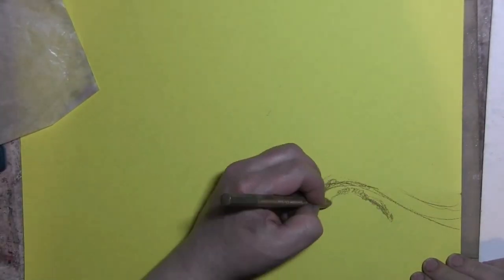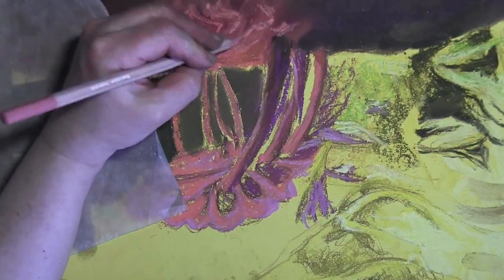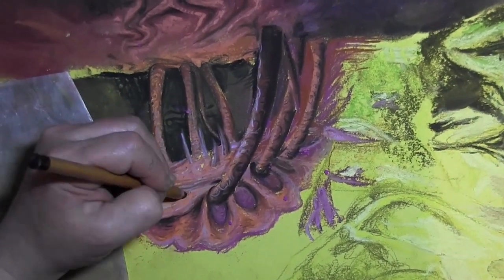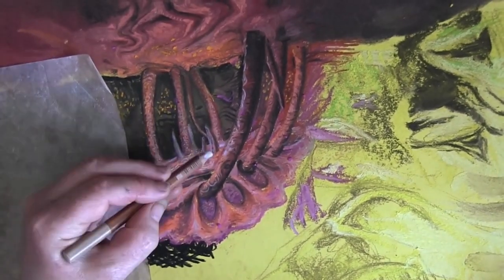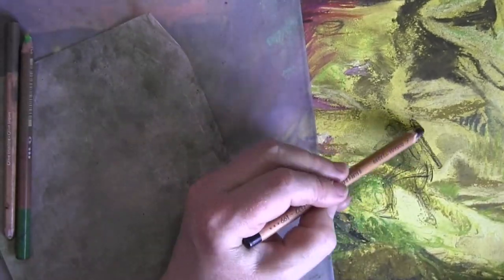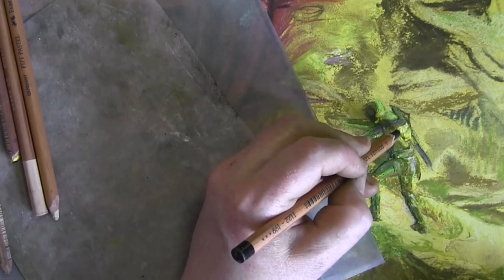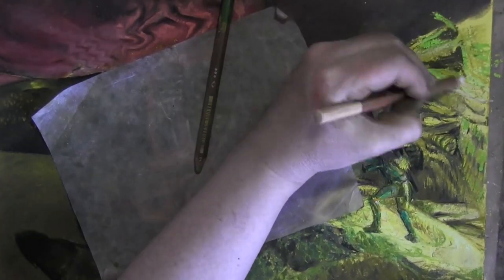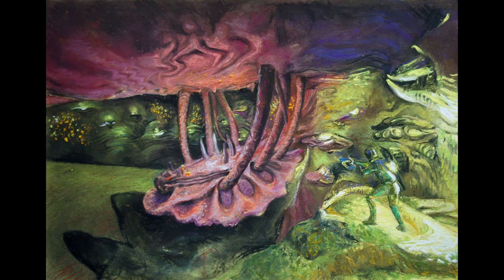Sniper at a Spire site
here's a video of me drawing a central leaf structure at a spire site, I have music by ToCoSo and Ian Baristan on this one